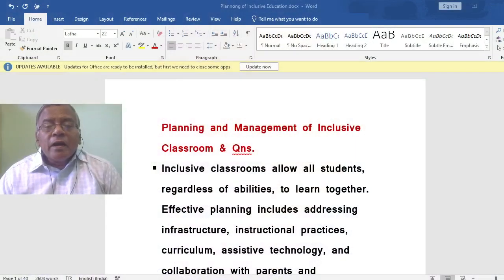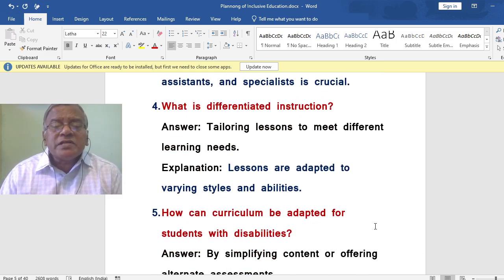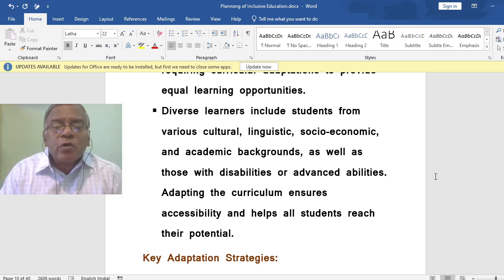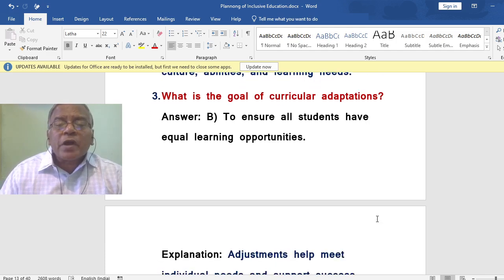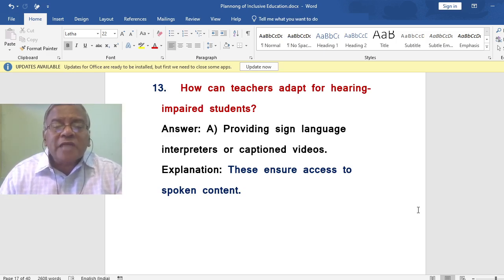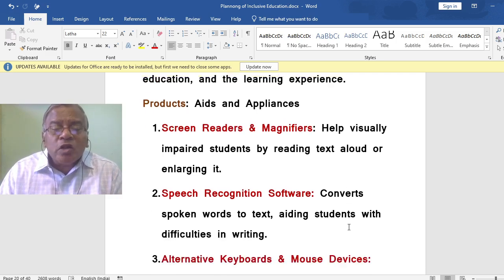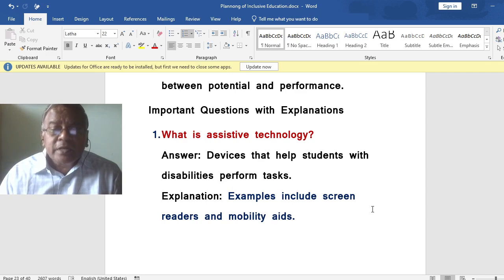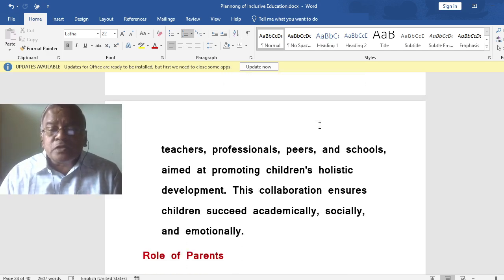Inclusive Classroom: Planning & Management -Assistive and Adaptive Technology&Qns/TRB/NET/EDN.